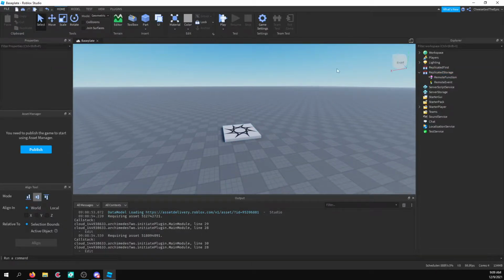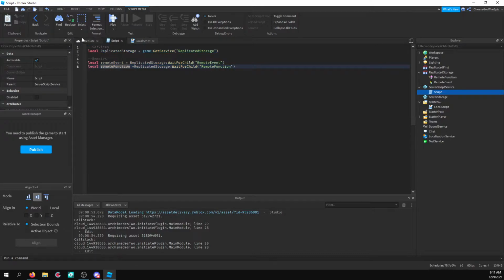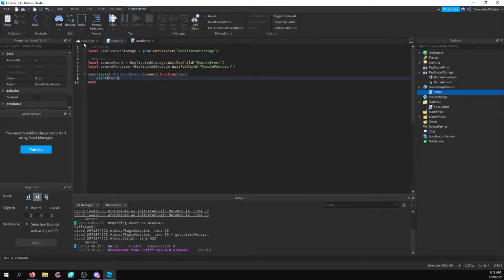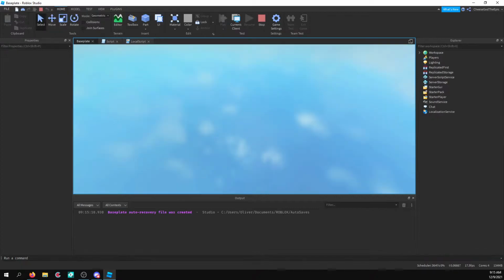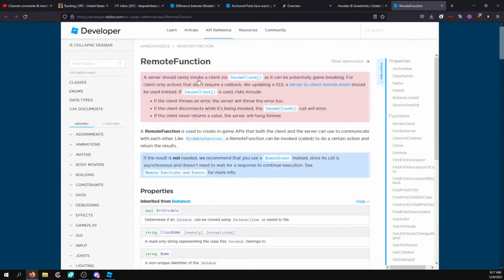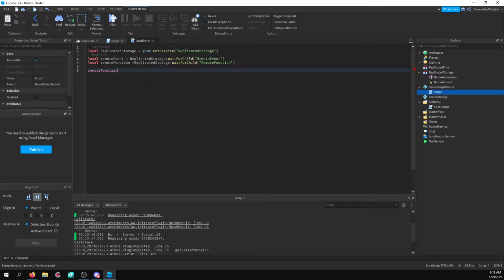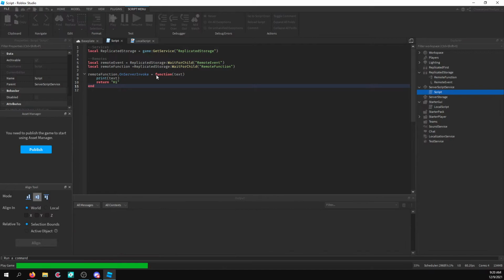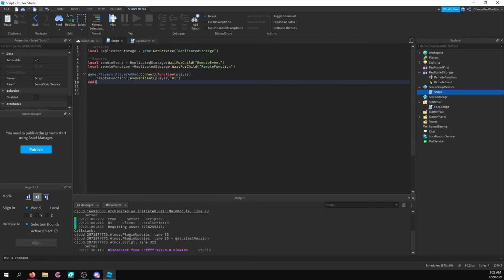Remote Events and Functions - Roblox Scripting Tutorials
In this video, I explain how to use Remote Events and Remote Functions to communicate from one script to another.

(If one of these links doesn't work, visit the "About" section of my channel:

ROBLOX is a website for gamers and game developers to have fun! Developers can use Roblox Studio to create their own games and start earning real-life money for free, either as a hobby or a full-time job! Cheese God is trying to help others learn how to make a living off of Roblox scripting. Watch Cheese God's Roblox Studio lessons to learn how to become one of the new Roblox Developers!

If you're interested in learning to script or you are learning to script and these videos are helping you, please consider liking the video and subscribing to the channel to support future videos!